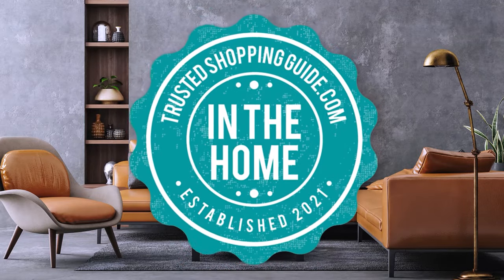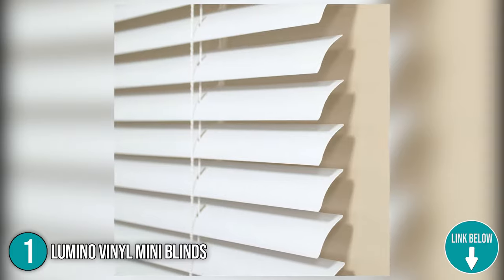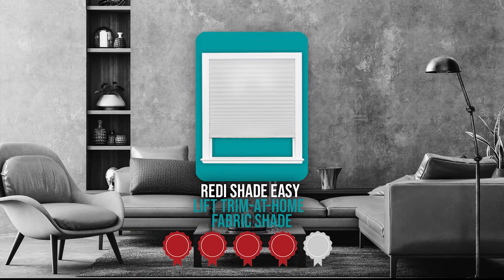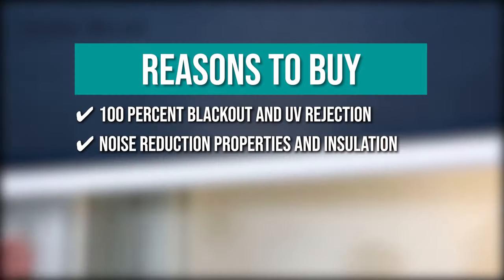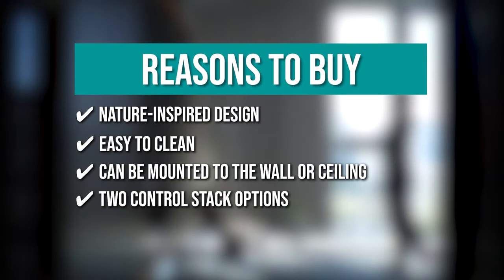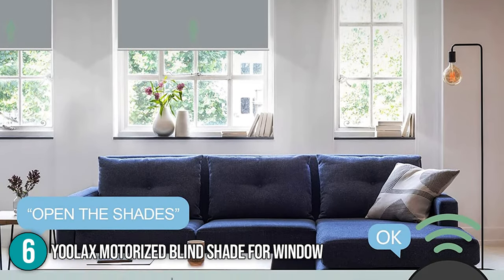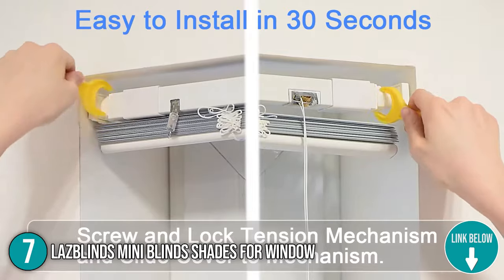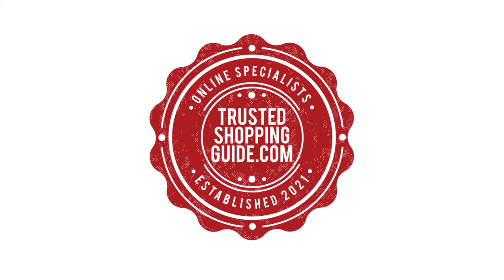📌 Top 7 Best Quality Blinds for Windows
top quality blinds | good quality blinds | top quality vertical blinds

00:00 - Introduction

**01:08** - Lumino Vinyl Mini Blinds

**02:18** - Redi Shade Easy Lift Trim-At-Home Fabric Shade

**03:26** - SBARTAR Cordless Cellular Blackout Shades

**04:36** - GoDear Design Deluxe Adjustable Sliding Panel Track Blind

**05:56** - CHICOLOGY Roller Window Shades , Window Blinds

**06:58** - Yoolax Motorized Blind Shade for Window

**08:15** - LazBlinds Mini Blinds Shades for Window

Quality window blinds are a must-have for any home, especially in areas where the sun shines brightly. They also lessen the noise coming from outside the house and prevent too much dust from entering. In addition, they are a great way to keep your privacy, especially during nighttime. Of course, since you are investing in one for your home, you'd want only the best available in the market. Don't worry though, our team has it all figured out. In today's video, we will be giving you a breakdown of the top-rated quality blinds for windows.